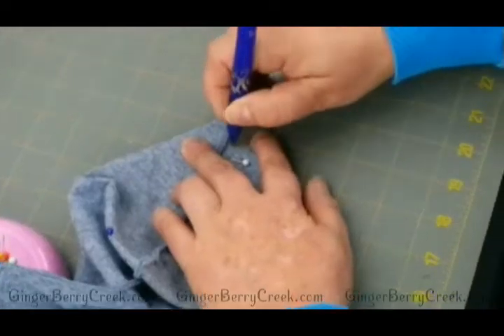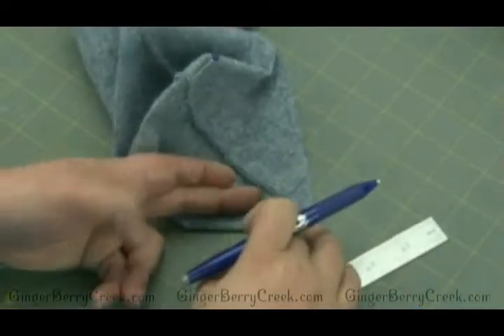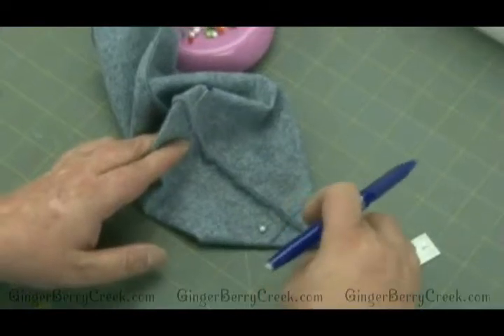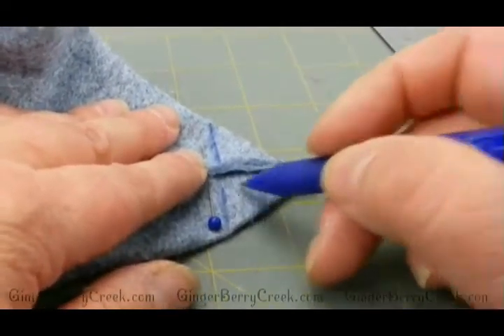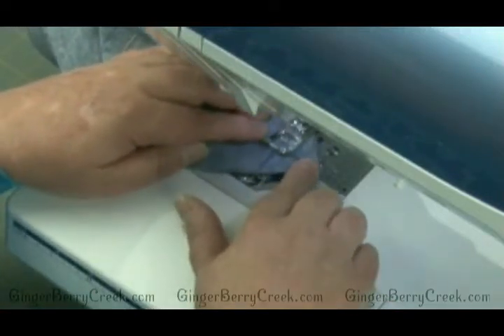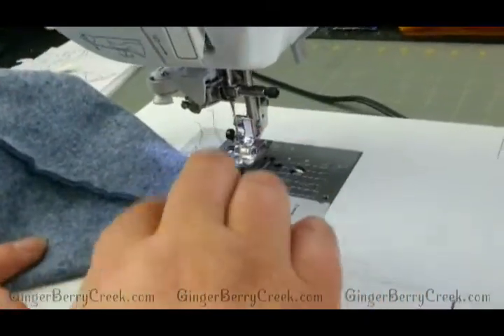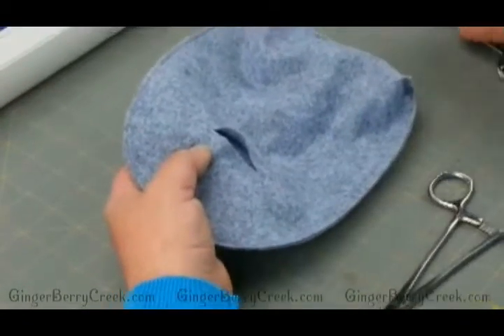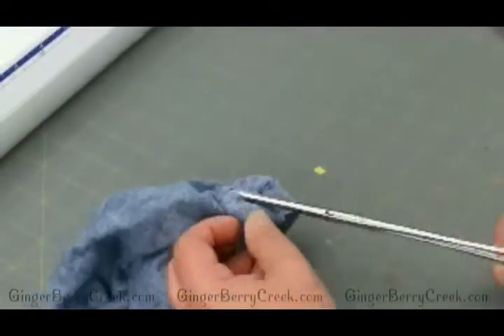Gingerbery Creek - Creating a Box Bottom for Primitive Doll Patterns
This video is a tutorial on how to Create a Box Bottom on Primitive Doll Patterns from Gingerberry Creek.